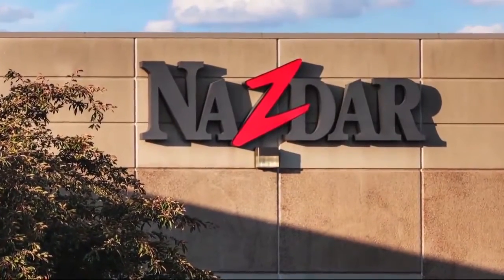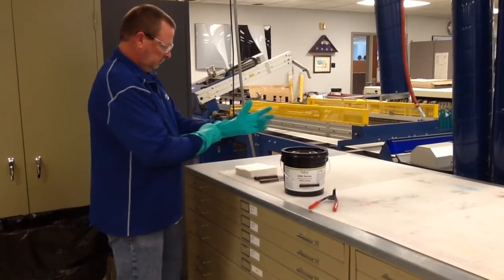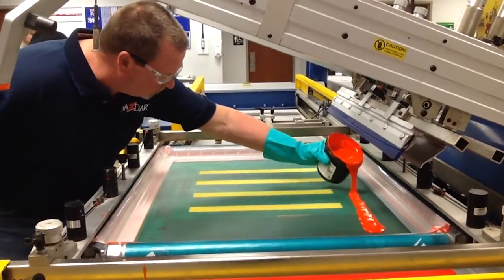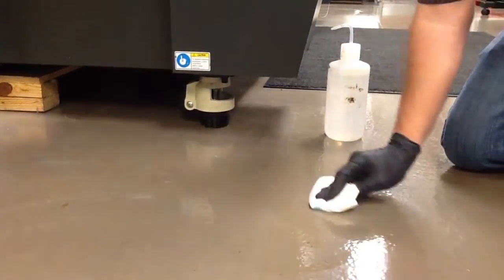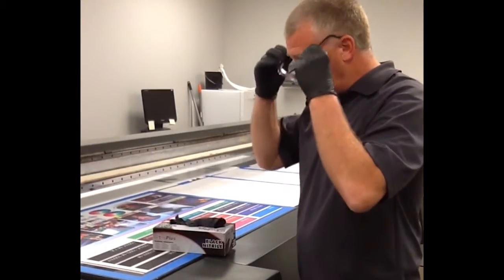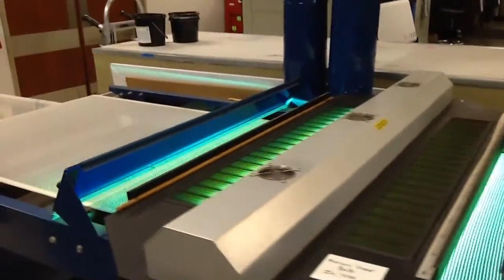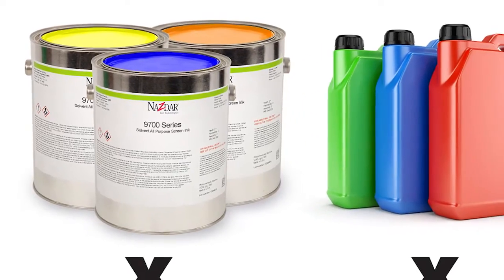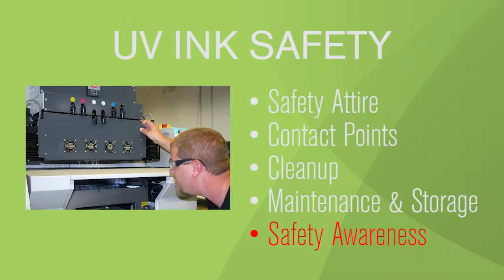UV Curable Ink Safety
Nazdar's recommendations for safely handling UV curable inks.